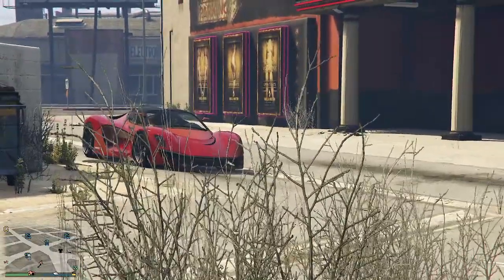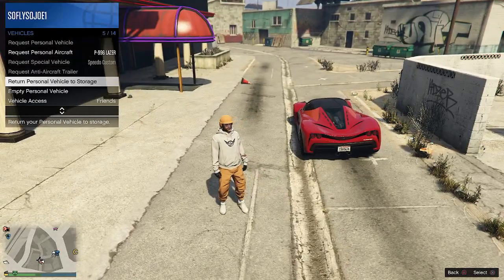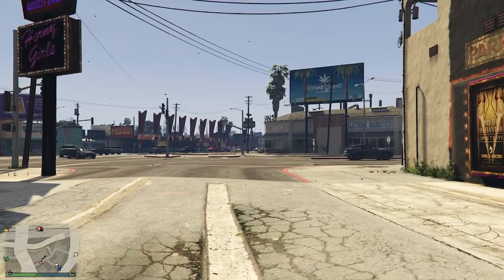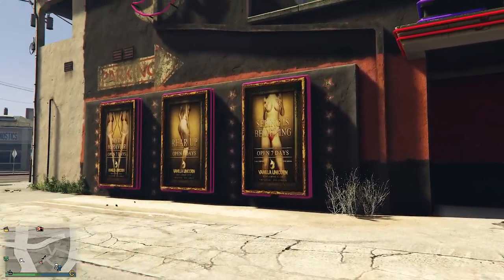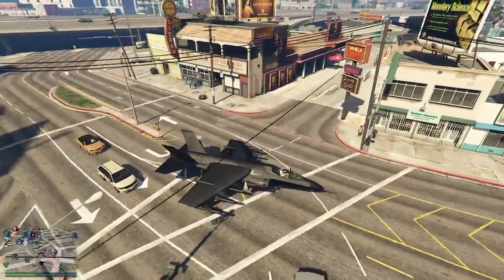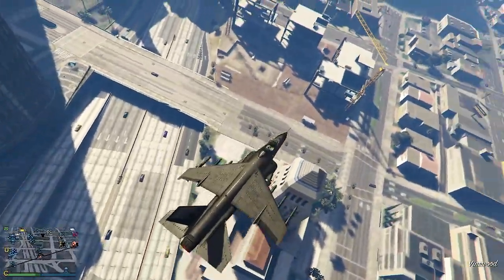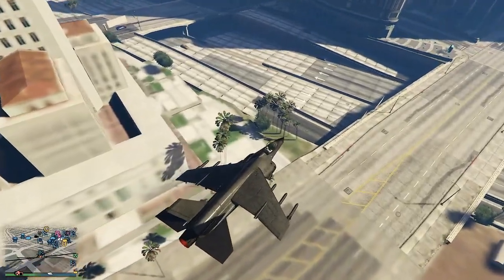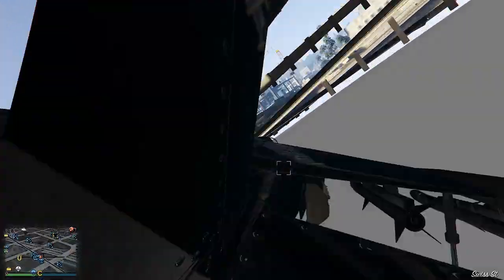Fly Jets Underneath the Map and Through Buildings: GTA5ONLINE Glitch Revealed!